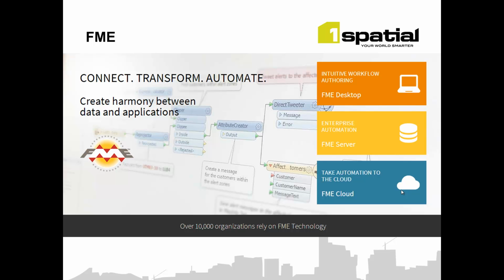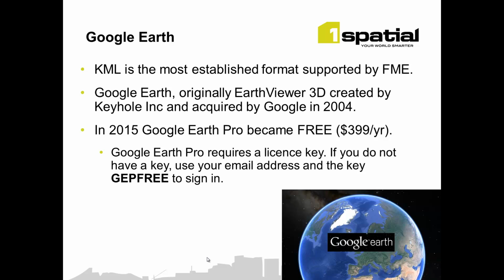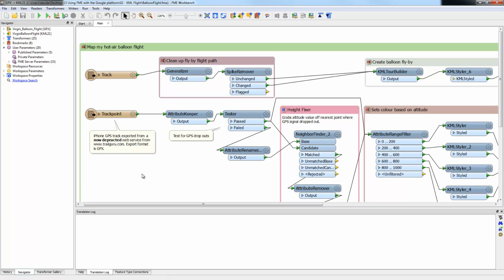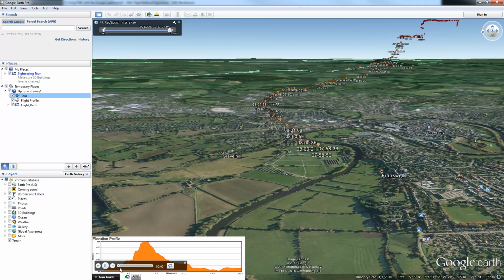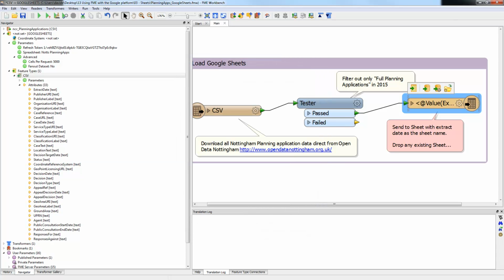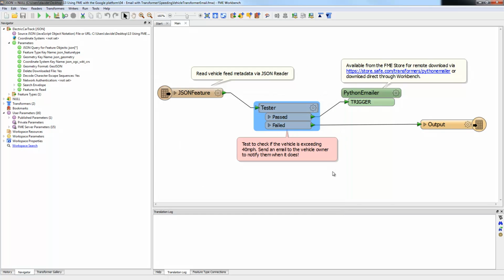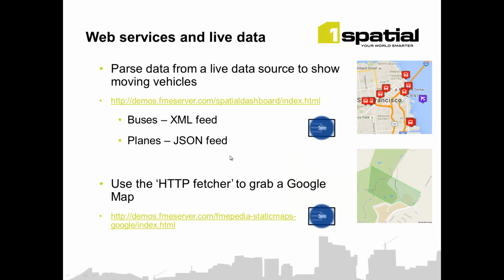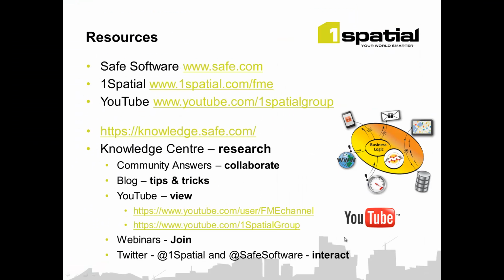Using FME with the Google platform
Whether it’s Google Drive, Google Earth, Google Maps Engine or Google Mail that you care about, this session should peak your interest by showing you approaches to integrating with the Google infrastructure in an efficient way for data collaboration and sharing.

Webinar first broadcast on 23/06/2015, David Eagle, Managing Consultant, 1Spatial